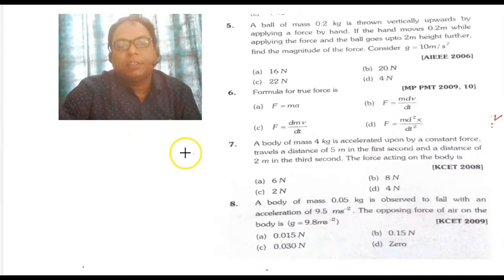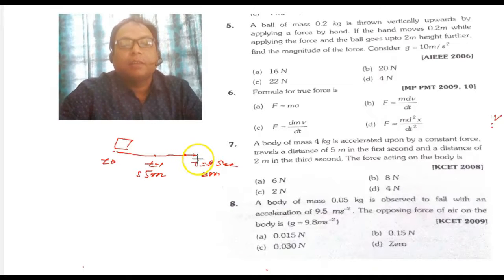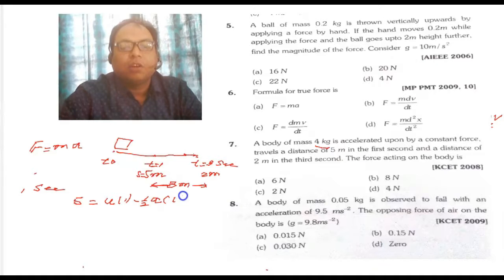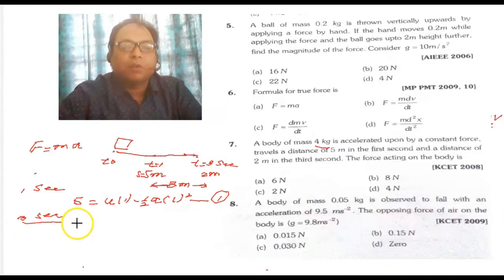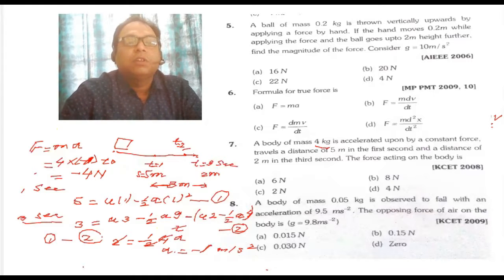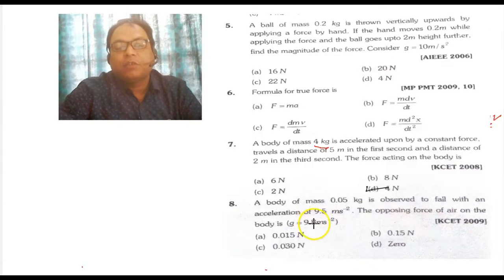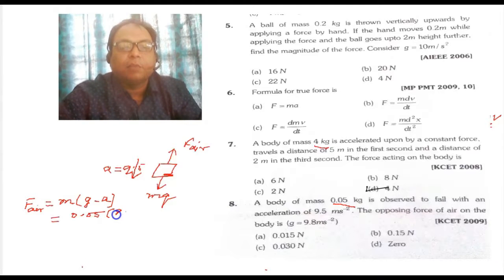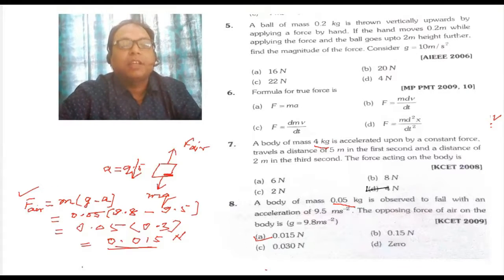NEWTON'S LAW OF MOTION PROBLEM SERIES 3NEET & JEE